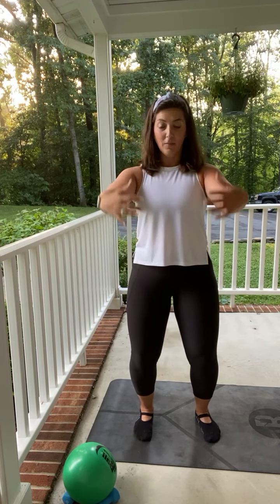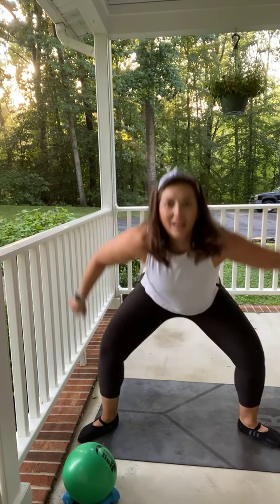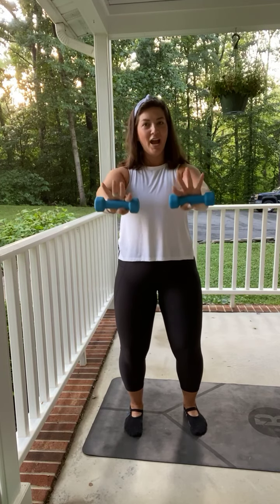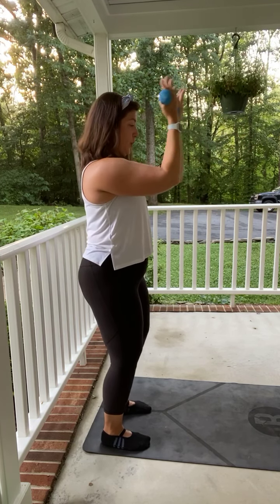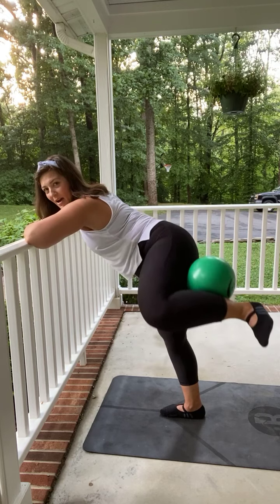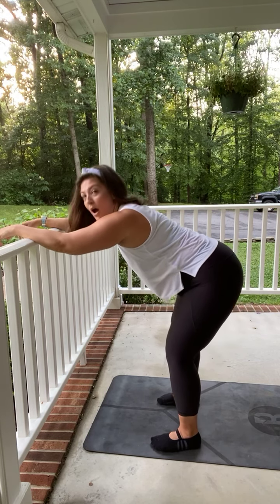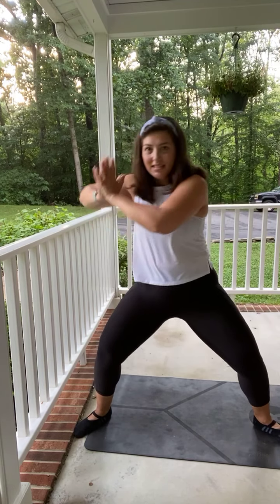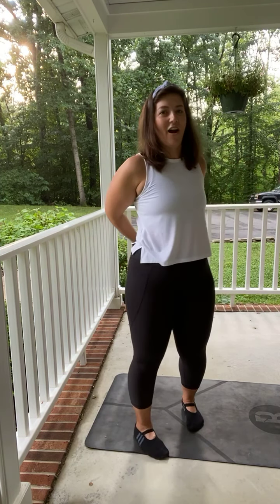Mini Barre Class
Grab a set of light weights, a ball, and a barre or chair and join me for this 15 minute mini barre class!